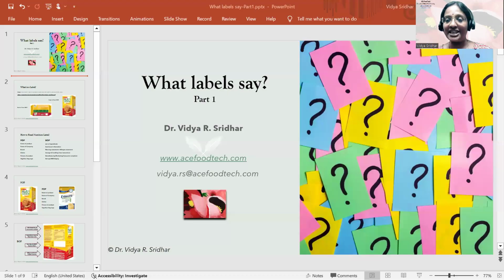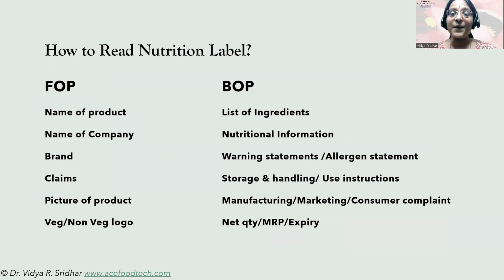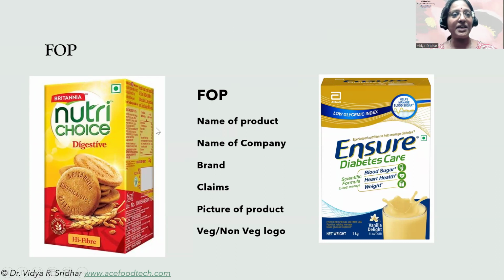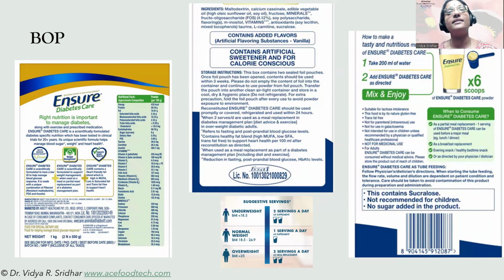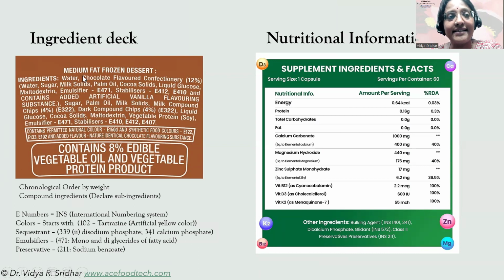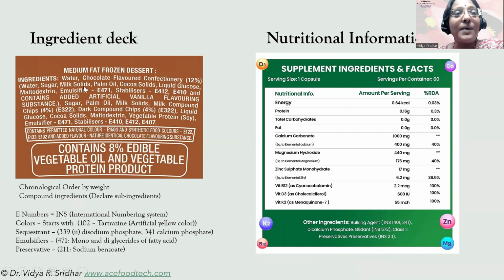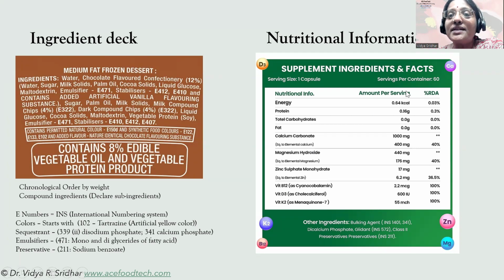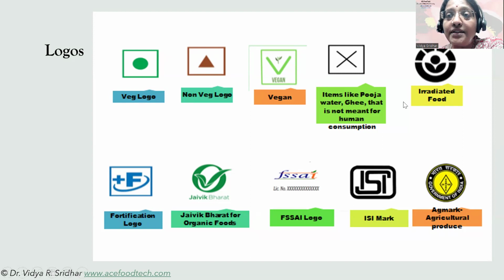What do Labels say? Part 1- English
Educating the customer on reading food package labels.  Content is Part 1 rendered in English.